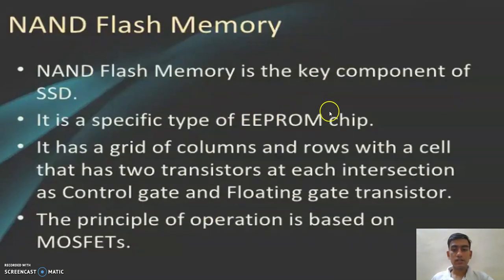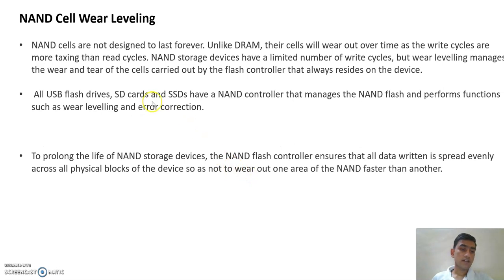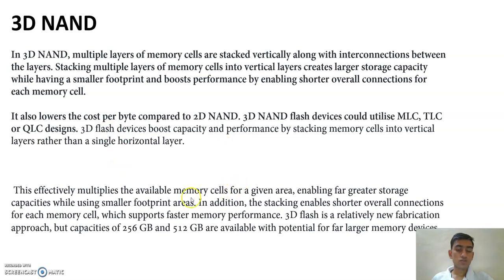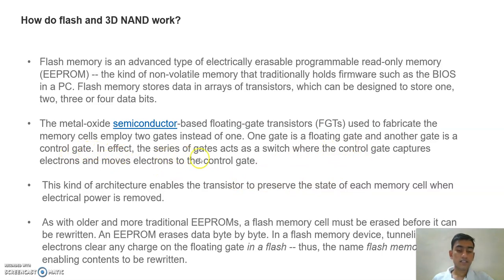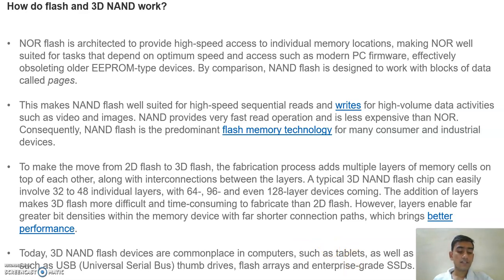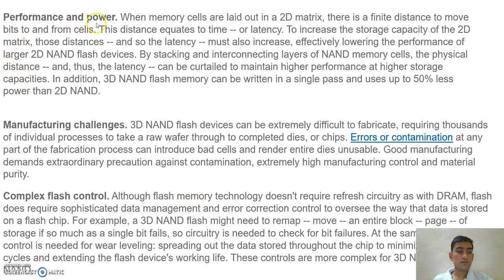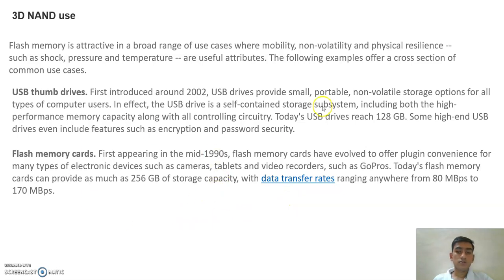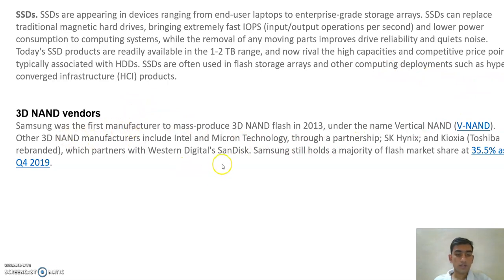AAT (Tech Talk) || Analog and Digital Electronics